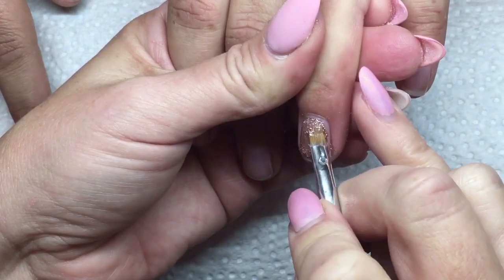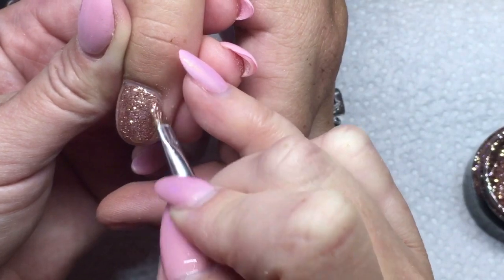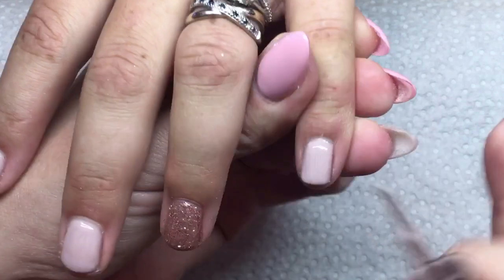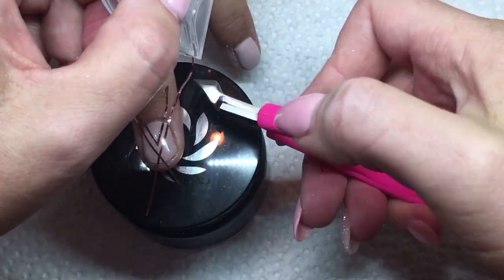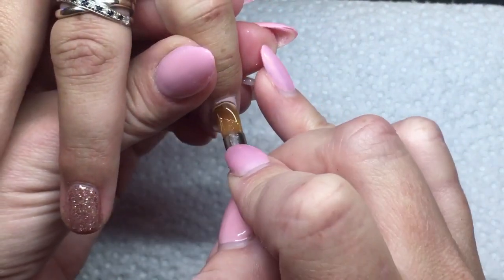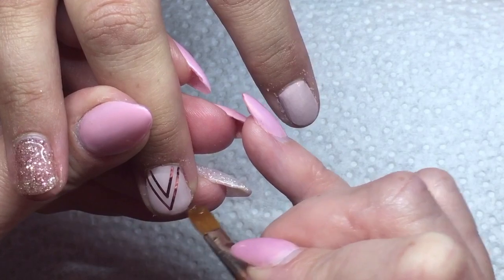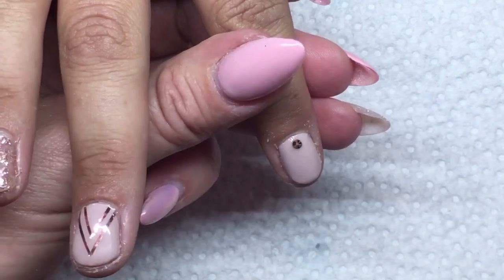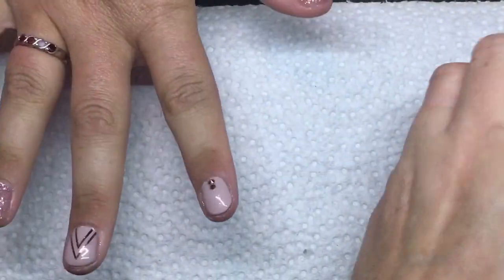RoseGold Gel Nails done on the Natural Nail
My client decided she didn't want any length added on her gel nails, so in this video I'm working with what I had. I hope you enjoy watching!

Kads Gel Polish #79

Striping tape

Swarovski crystals

Provided by IMovie